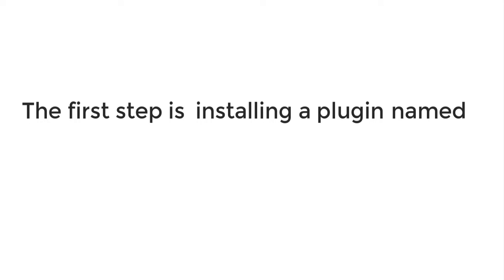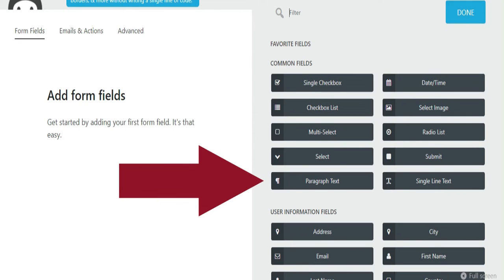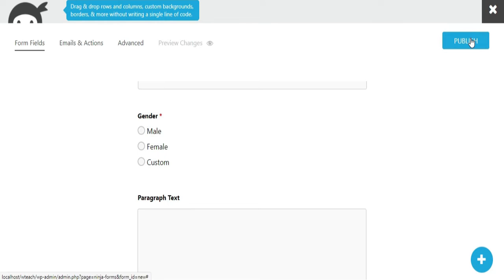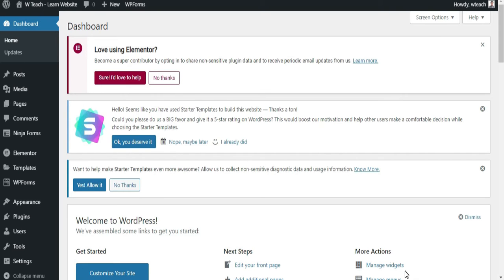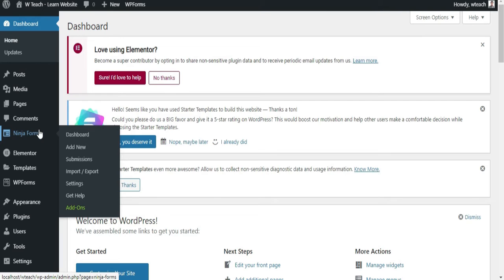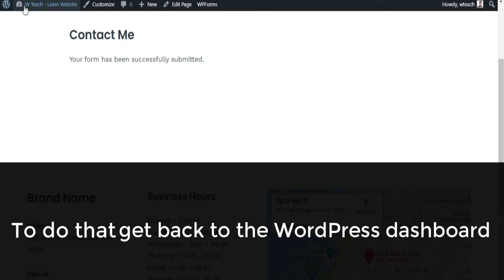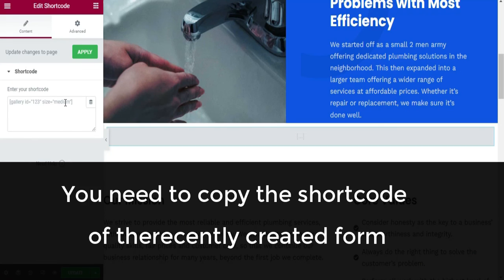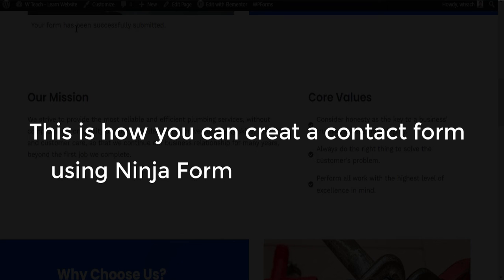How to create a contact form in wordpress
If you like this video then give a like or give a dislike if you don't like :)

Hi guys,
In this video
I am going to show
how to add a contact form
in wordpress using ninja form.

Let’s say,
you have a visitor
on your website
and he wants to send you some message.

So you can set that
by adding a contact form
in your website.

how to set up a contact form
on your website like this.

So my name is Asad
from W Teach dot com
and I am going to show you
how to do that step by step.

The first step is installing a plugin named Ninja Form.

Get into the wordpress dashboard.
Then go to plugins and add new.
Then search for Ninja Form.
Once you find that then
click on install now.
Then activate that.

The second step is to set up the form.

Now click on ninja form then add new.
Then click on Blank form.
As you can see
there are a lot of fields
which you can easily add to the form.

In my case,
I need the name, email, phone number, a radio list and a paragraph box, and a submit btn.

To edit them just click on that item.
Okay,
Once you are happy
with the changes
then save the form.

The third and final step is
to add the form to a page.

Get back to the wordpress dashboard.
Click on the page
and add new.
Give a title
and click on the plus icon
to find the forms.

Search for Ninja Form.
Click on that.
Let’s select a form
which you have
created before
from the drop down.
Then click on publish.

Let’s view the page.
And here you are.

Now if you want to add
this form in elementor based page
then what to do?

It’s pretty easy.
To do that
Then open a page
which is created with elementor.

Click on “edit with elementor”.
Now choose a place
where you want to add it.

Let’s say I want to add it here,

so I click on the plus icon.
on the left side.

Once you find that
then just drag and drop.
Then select a form
Here you can see
the form comes up.
then click on update.
So let’s check the form
if it is working or not.

So, this is how
you can create a contact form
in wordpress.